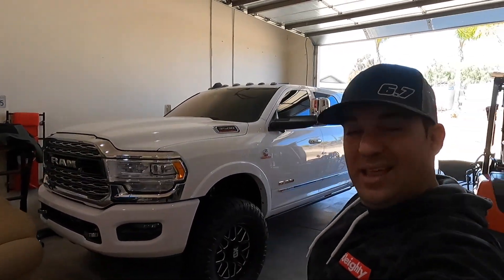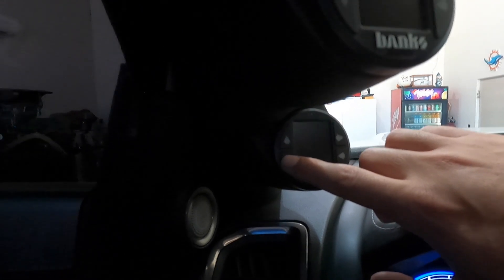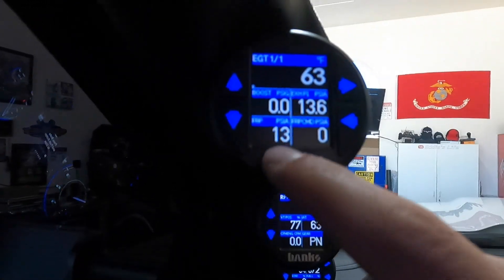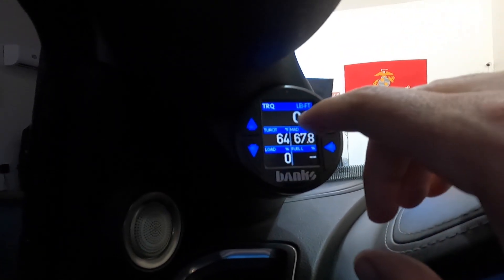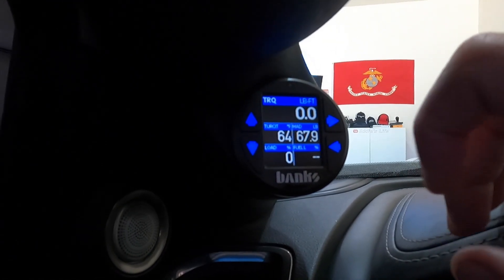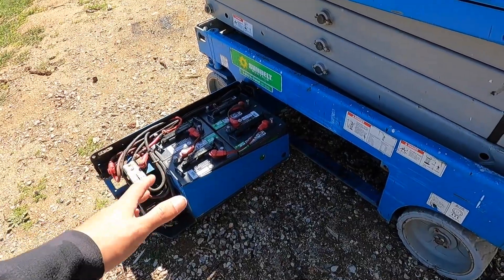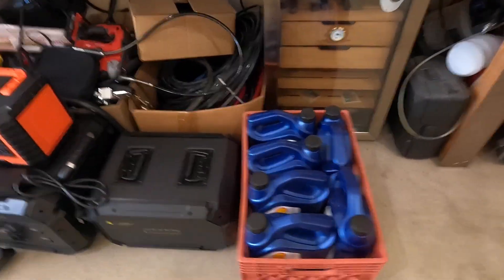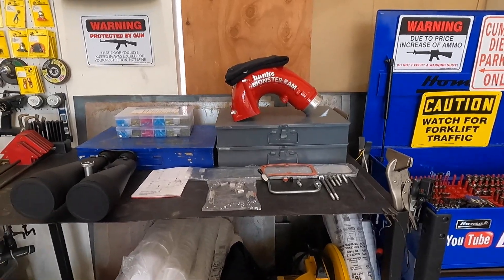My most important PID's to monitor.